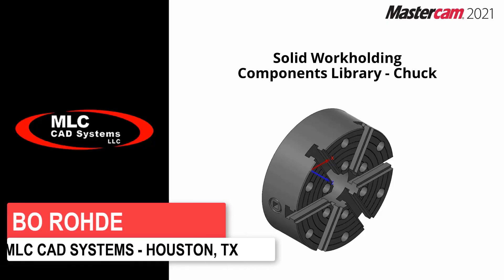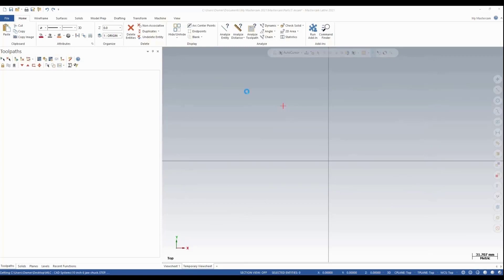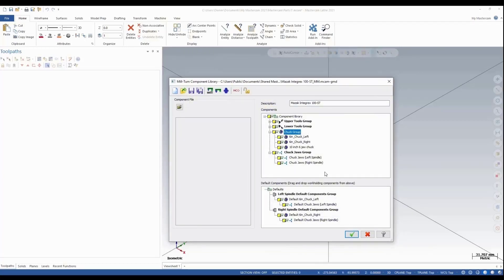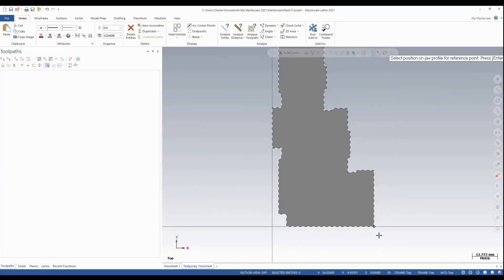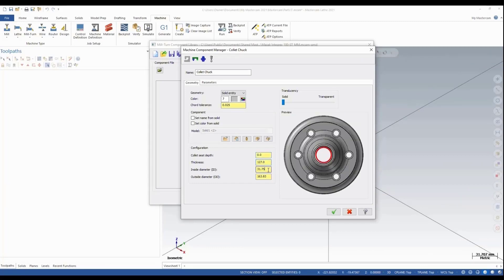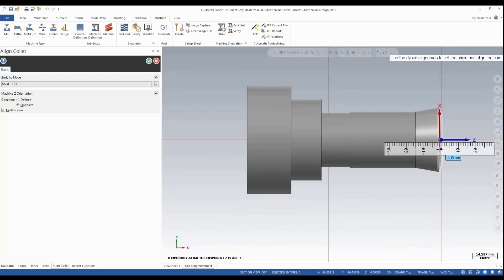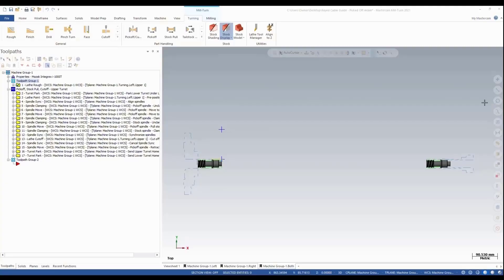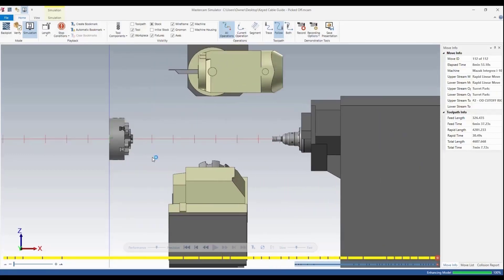What's New Mastercam 2021 - Mill-Turn Libraries and Simulation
Mill-Turn component libraries make it easy to load common chucks, jaws, and collets into your machine definition to be re-used quickly and easily for any future part that needs to be programmed.  New for @mastercam 2021 is the support for collets and collet chucks, better support for chucks and jaw modelling and movement, and the integration of the Mill-Turn Simulation into the traditional Mastercam Simulator environment.